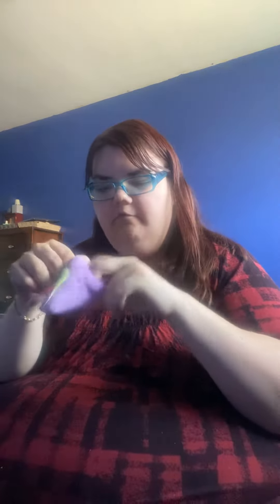Part 2 of whats in my spring summer bag